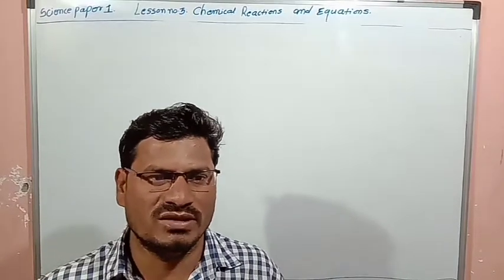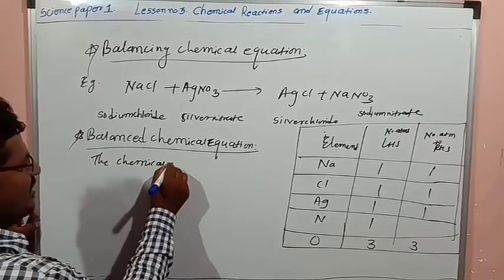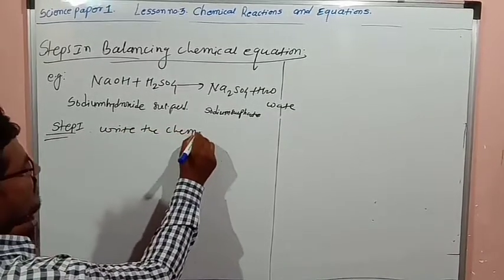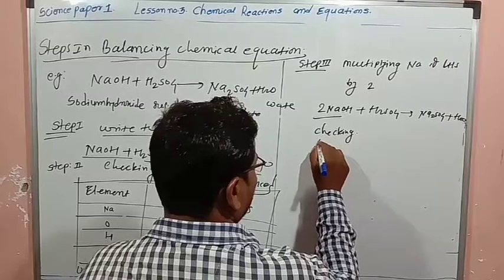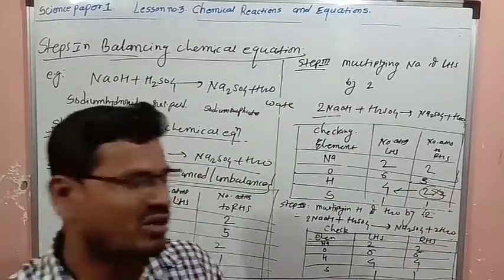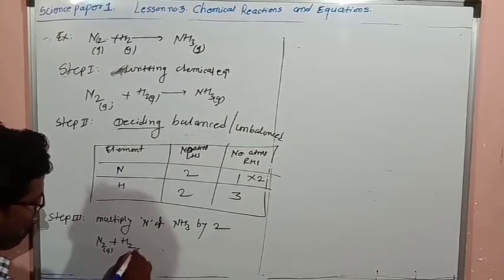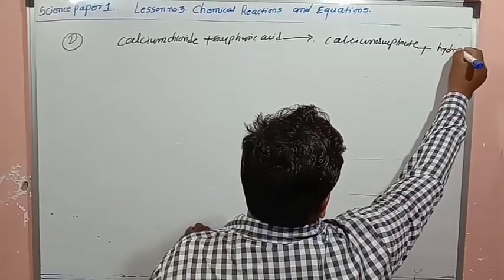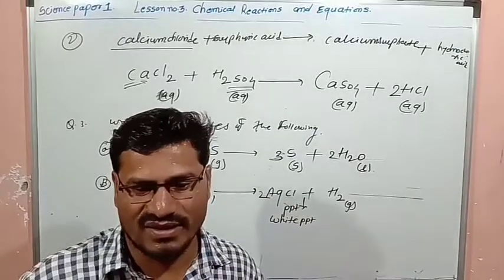Science 1.lesson 3.Chemical reactions and Equations part3